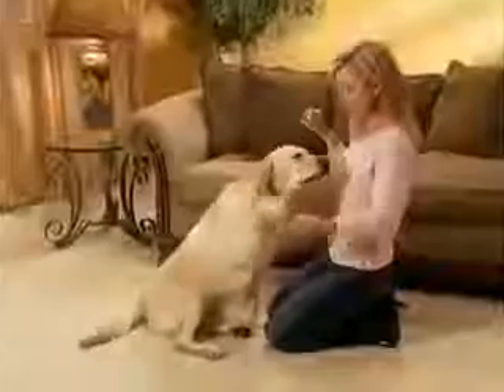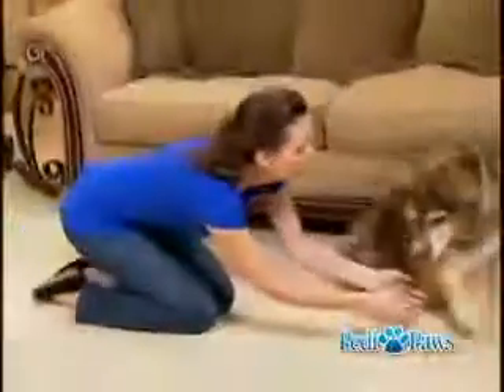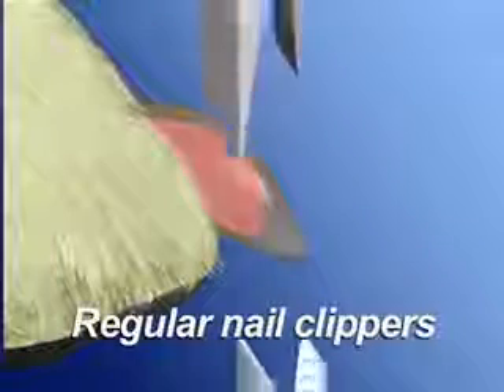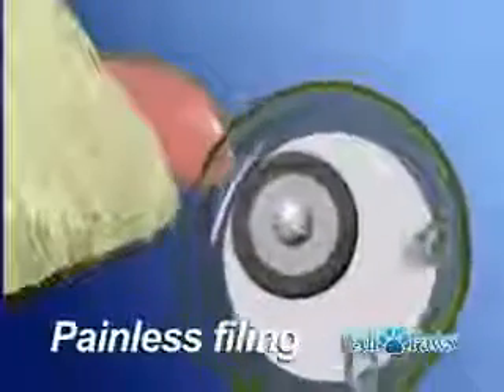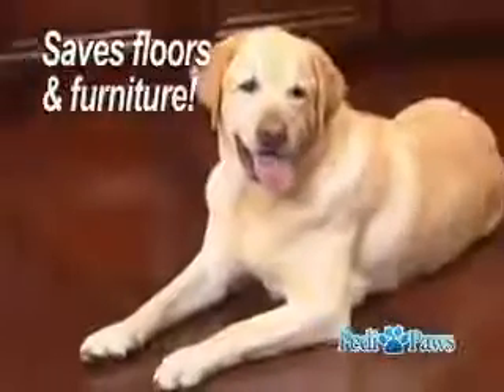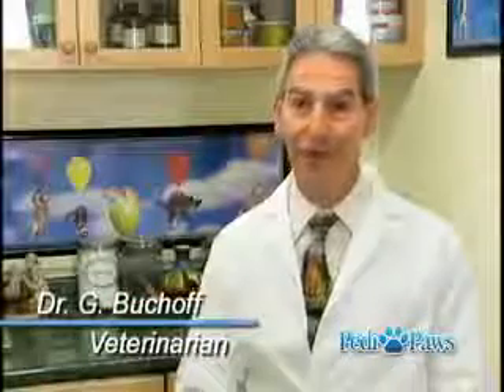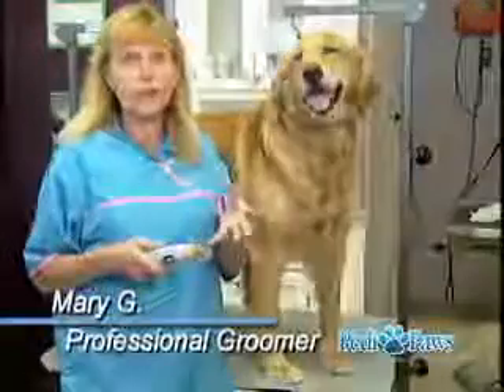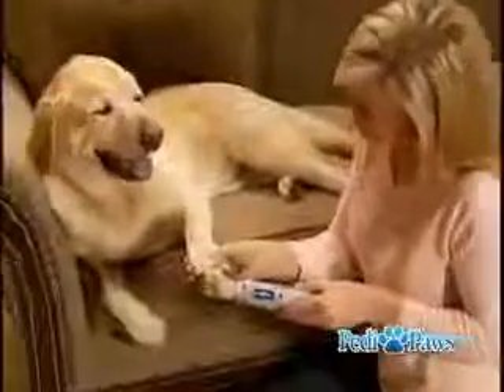PETICURE - PET NAIL TRIMMER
If you're worried about trimming your pet's nails for fear of hurting them or cutting them too short then fear no more! This revolutionary, no-mess, no-pain nail trimmer for dogs/cats is exactly what you've been waiting for!

The Peticure - Pet Nail Trimmer is completely safe and easy to use. With the precision emery filing wheel there's no need for manual cutting. The emery filing wheel does all the work for you by gently removing thin layers of nail smoothly, gently and efficiently. You don't need to be a professional at clipping your pet's nails. The trimmer does all the work for you unlike manual clippers that, if used wrongly, could result in bleeding or pain.

This painless nail trimmer can be used on both cats and dogs of any age or size.

The unique protective cap catches and contains all those shavings to prevent any messes. Then, simply remove the cover to empty the compartment and you're good to go for next time!

The pet nail trimmer is powered by 2 x AA batteries (Not Included).

Imagine all the time and money you'll save by not having to visit the pet clinic just to have your pet's nails trimmed!